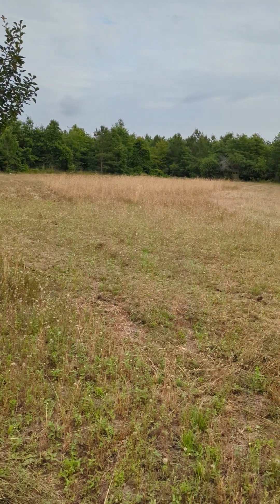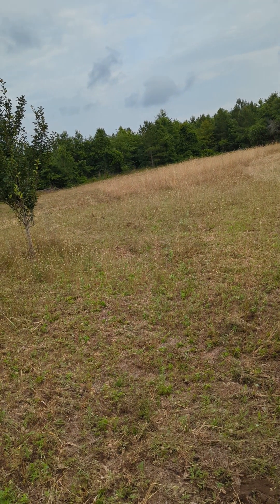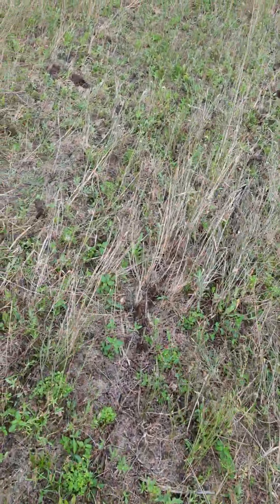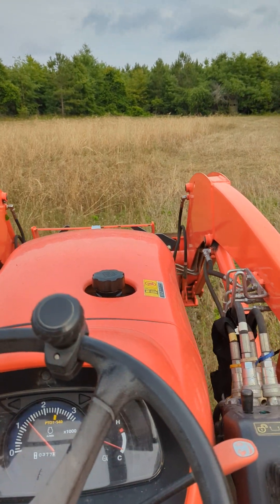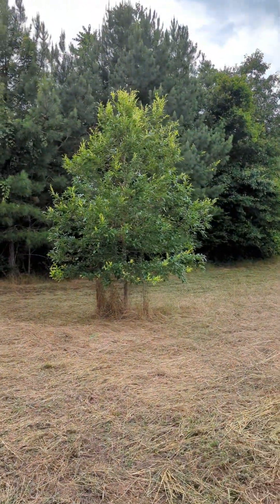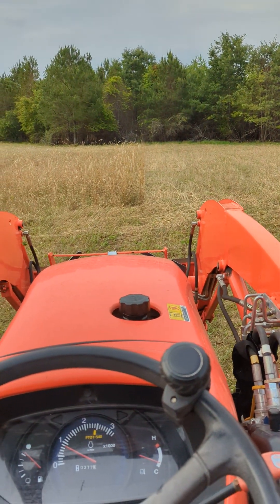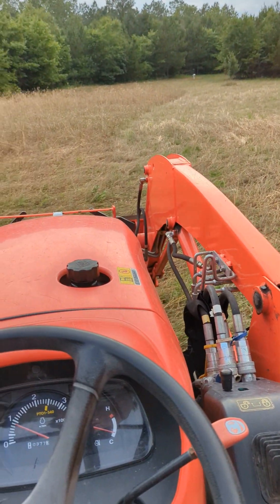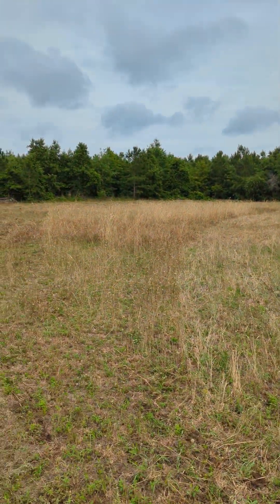Kasco "Plotters Choice" IN ACTION!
Using the Kasco (no till) seed drill as part of the regenerative food plot system. This is the third year and things are looking great.